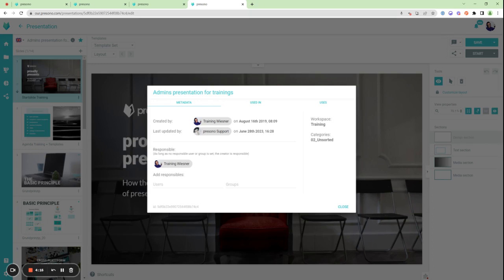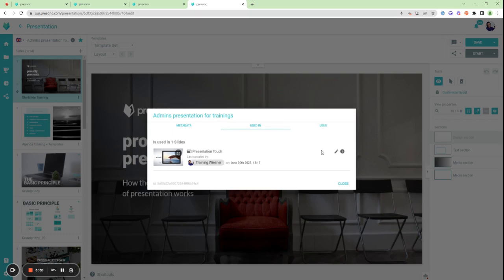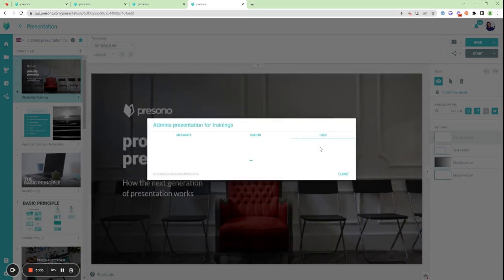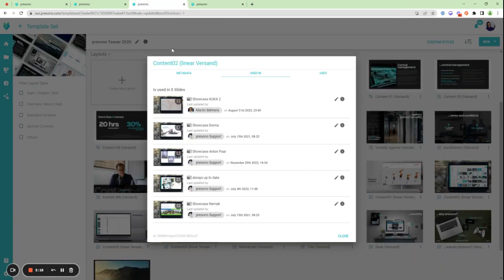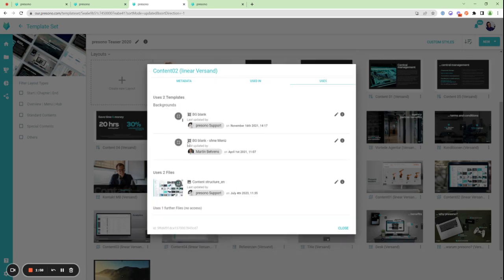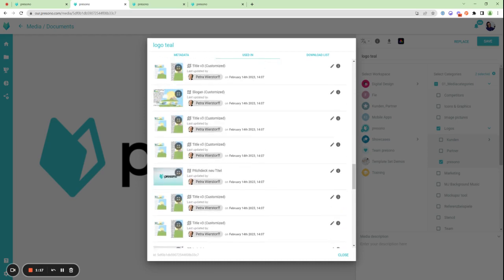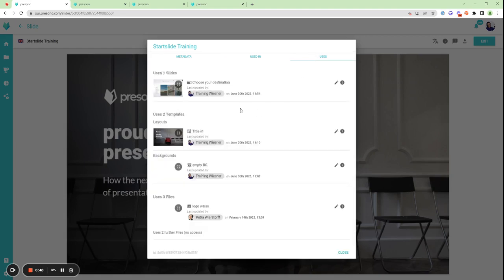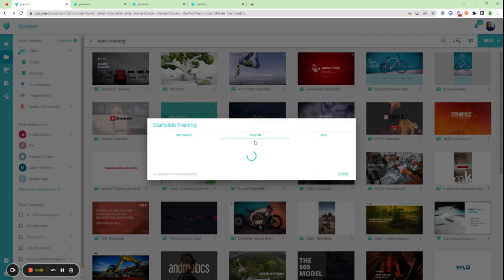Tracking of Content Usage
From now on it is possible to see for every Slide, every Presentation, every Media File and every Template where it is used and what is using itself! So you can now track who uses what content and it can even (if you have the permission) be switched to the meta data or even the editing of the corresponding element! This makes managing data in presono even easier! In this video you will learn how it works!